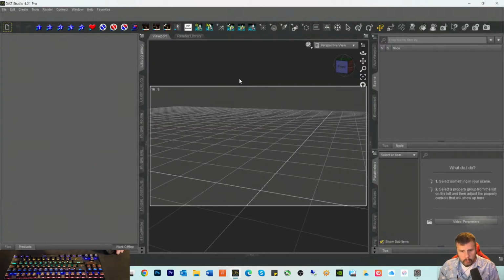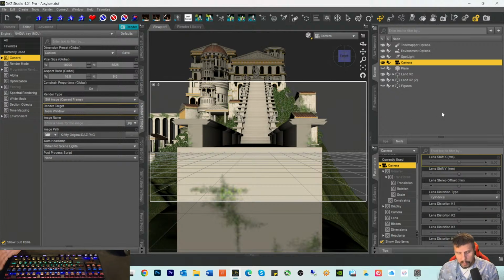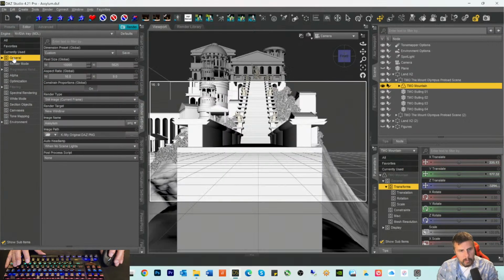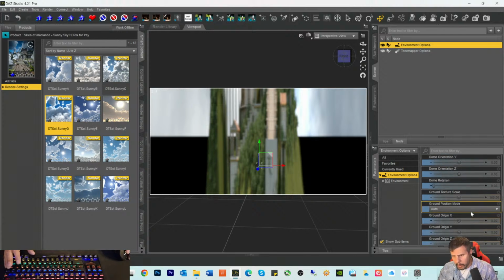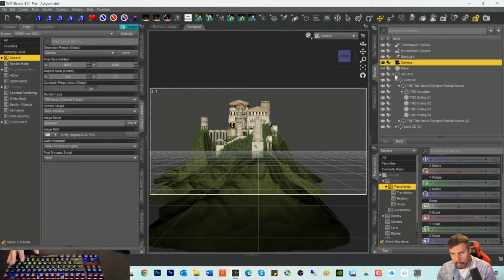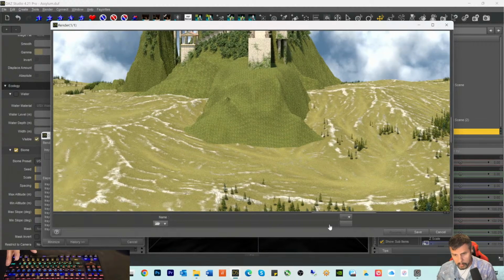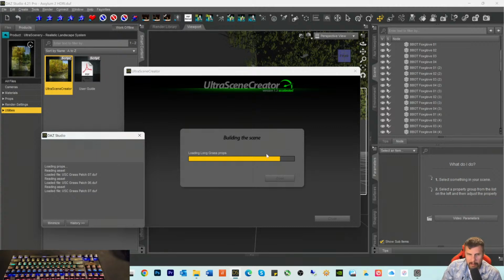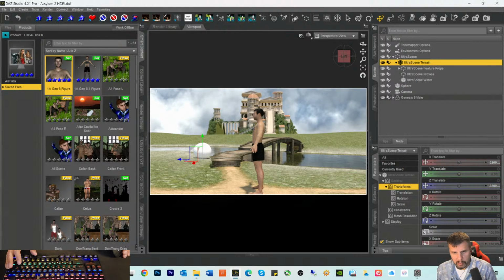Testing out animation techniques in Daz Studio with Genesis 9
Big love peeps!